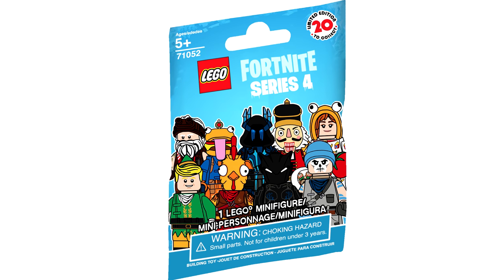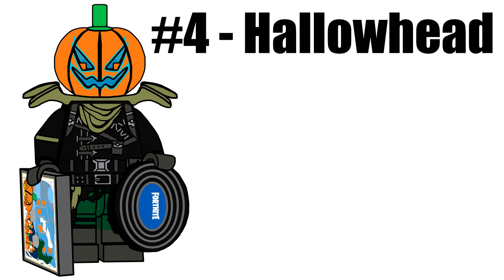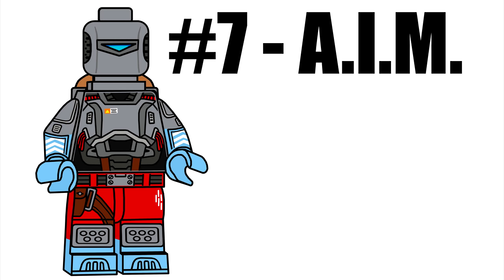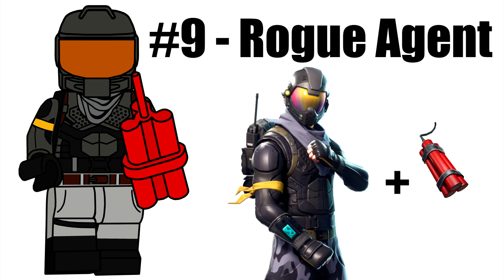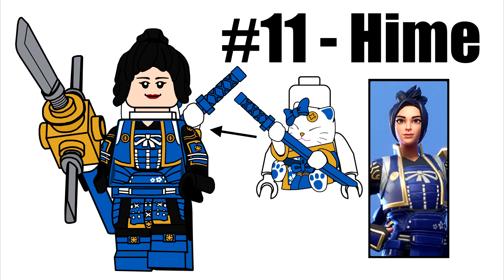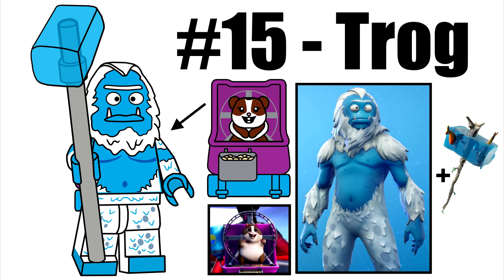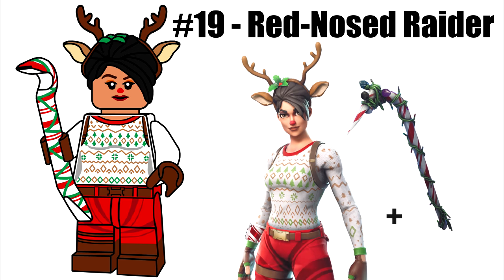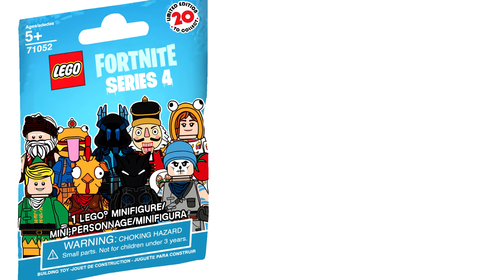LEGO Fortnite Minifigures Series 4 - CMF Draft!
With Fortnite Season 7 and its skins releasing, here's another set of custom LEGO Fortnite minifigures! We'll be getting a little festive here, with rare Frotnite skins like Crackshot, Codename ELF, Red Nose Raider, which may return for Christmas, missing classics like Beef Boss, and a lot from the new battle pass, like The Ice King and Onesie.

CMF Draft #15
COMMENT RULES:
1) No number spam (as in 1st, 2nd, 3rd, etc). This is annoying and usually has NOTHING to do with the video. Also no "I'M EARLY" jokes. Those, again, have nothing to do with the video and are rarely constructive. Or comment spam, like "Legend has it nobody can like this comment!"
3) Don't be offensive. I'm keeping this one vague for a reason. Keep everything PG-rated, not even PG-13.
4) Don't spoil movies that just came out in theaters (as in, within a one month window).
5) Treat others with respect.
6) No political discussion, please. I'll remove any comments that break these rules. This is NOT because I'm an advocate for censorship, but rather because I like this to be a family friendly channel.